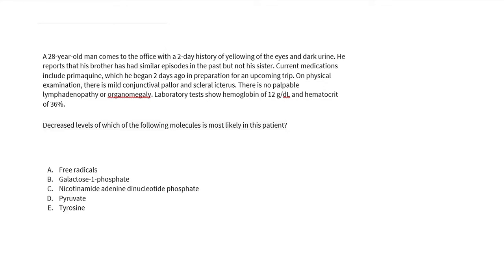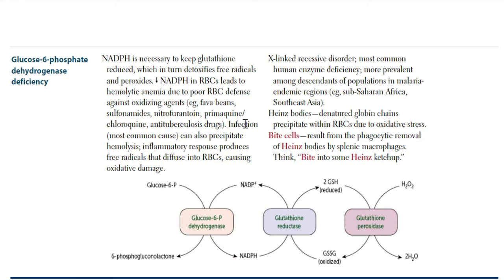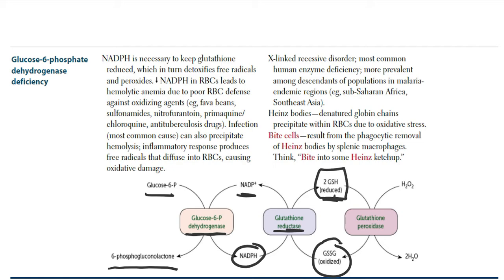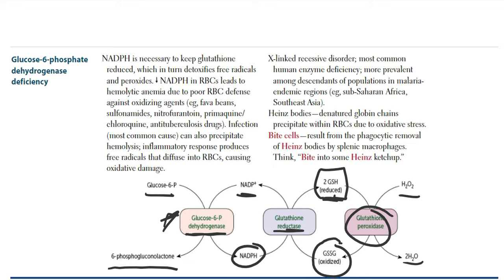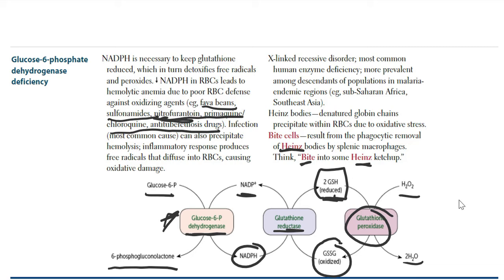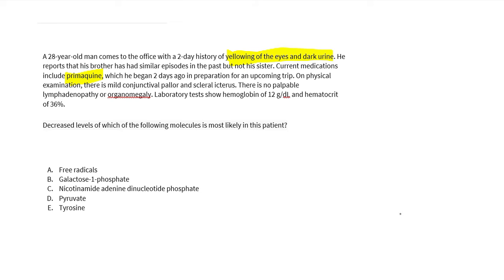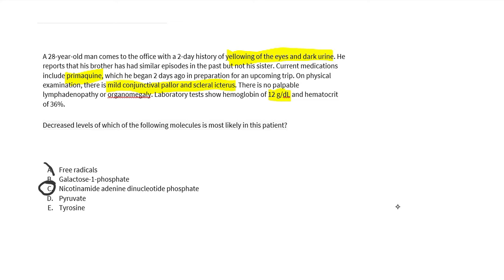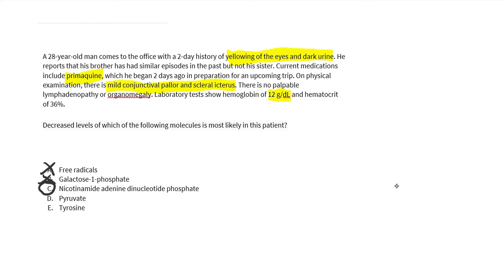USMLE Step 1 Practice Question: Anemia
Deiter with Deiter Medicine walks through a USMLE Step 1 Practice Question concerning hemolytic anemia